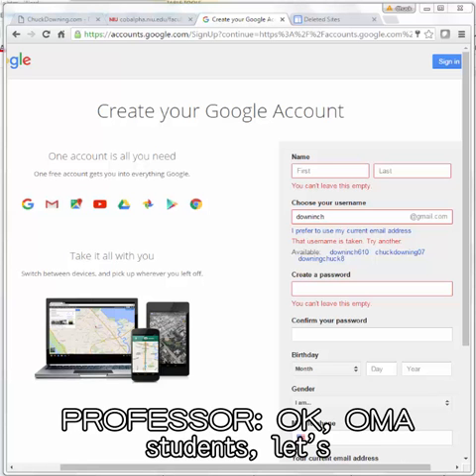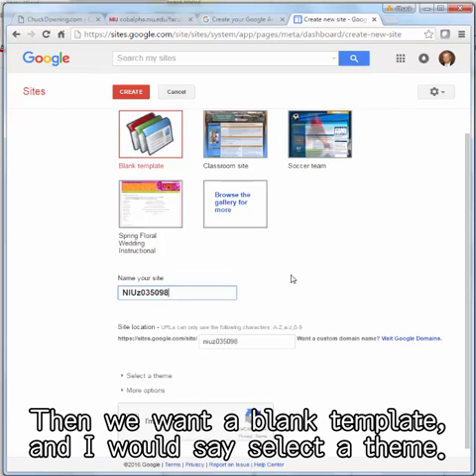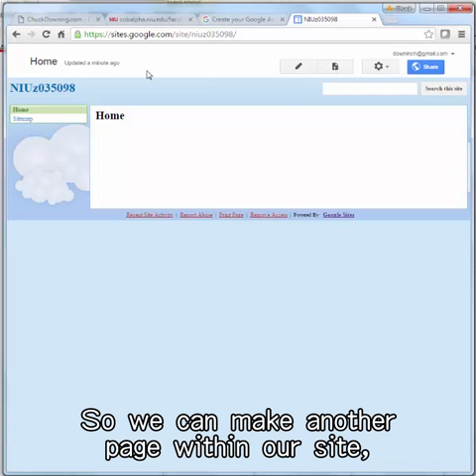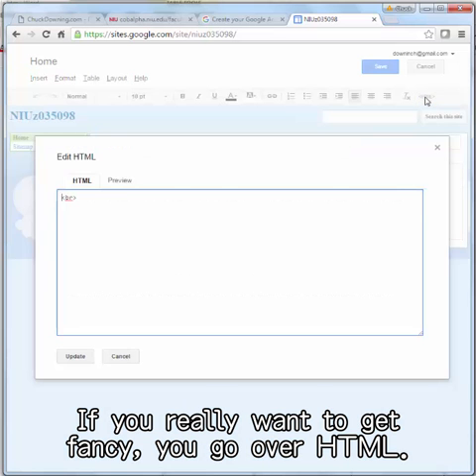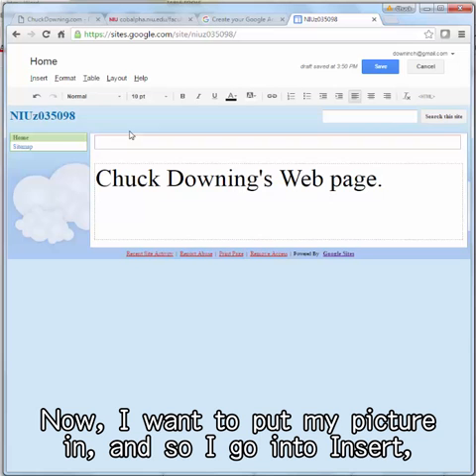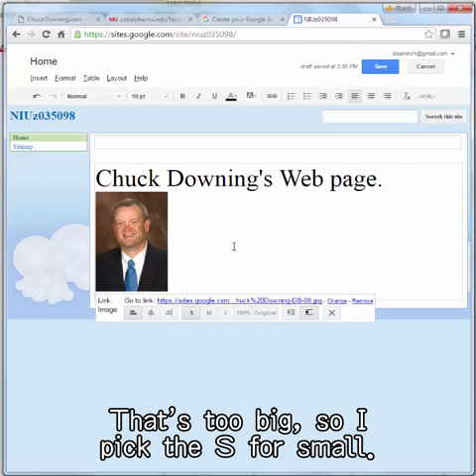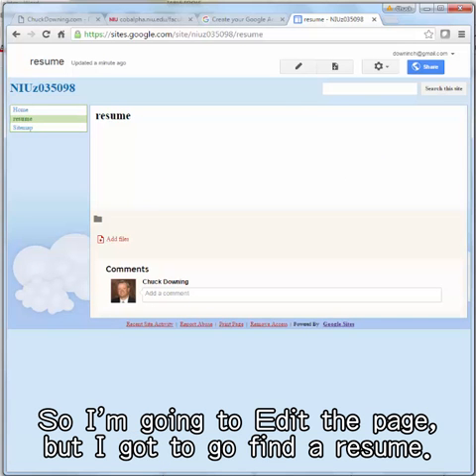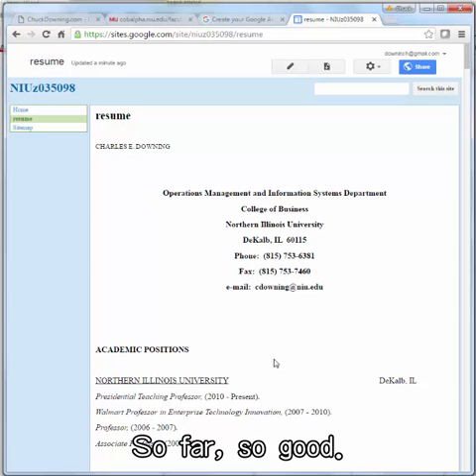OMIS: Create a Google Web Page